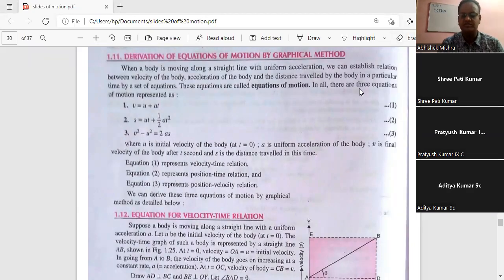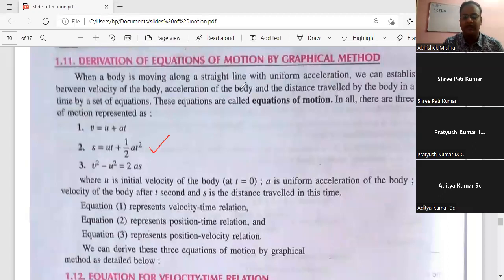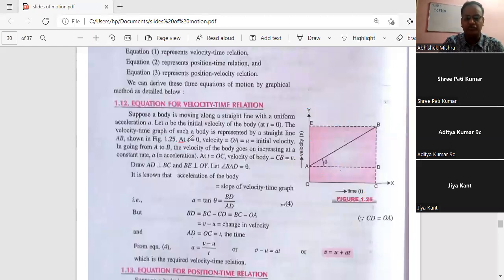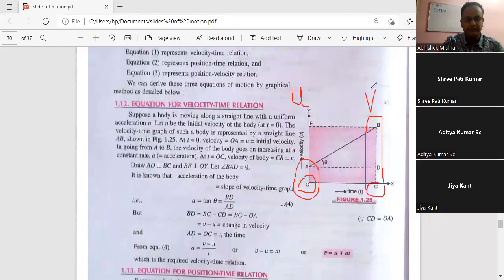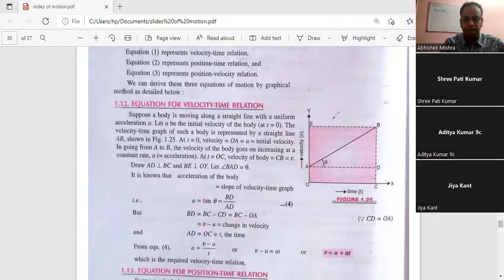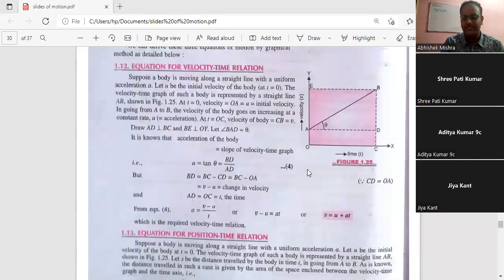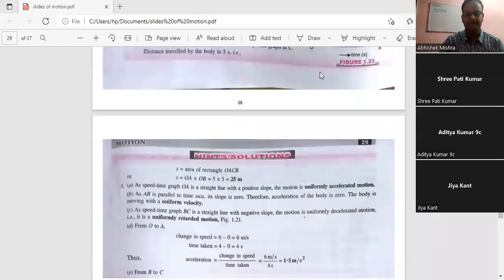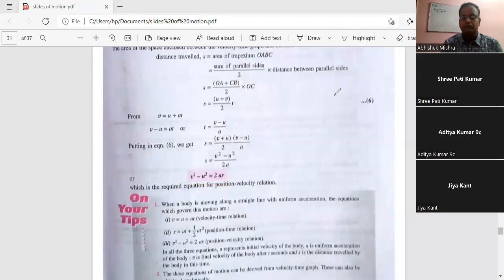IX C+E SCIENCE By Abhishek Mishra 12 5 22